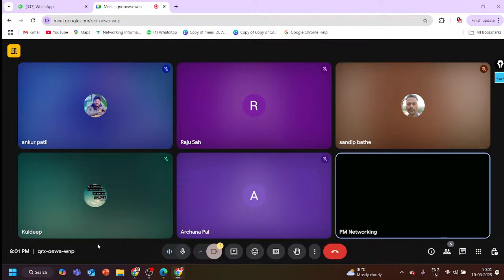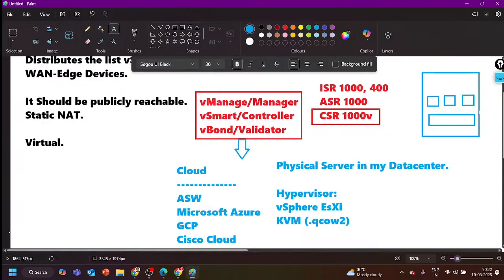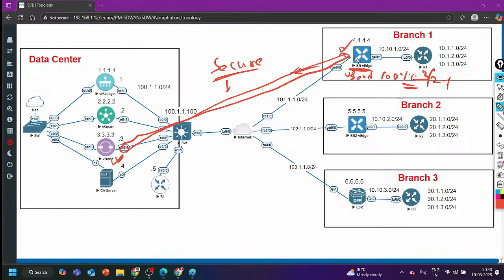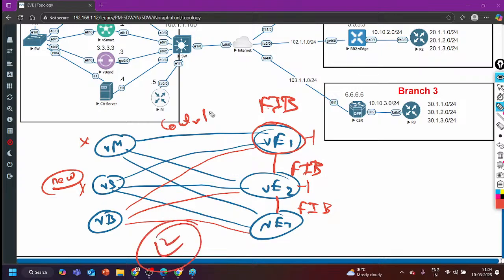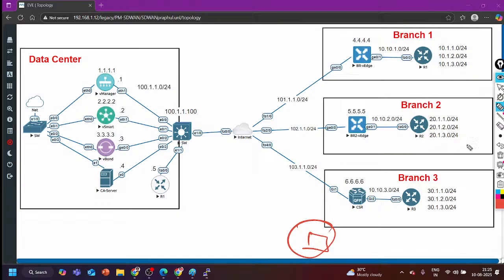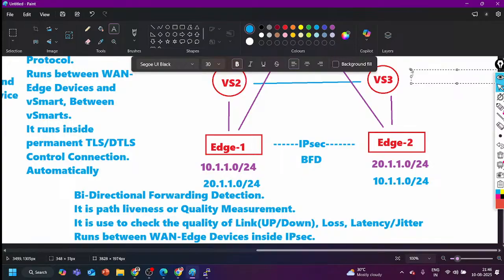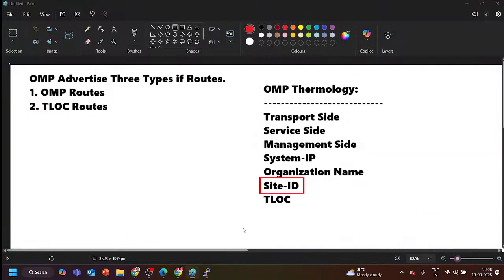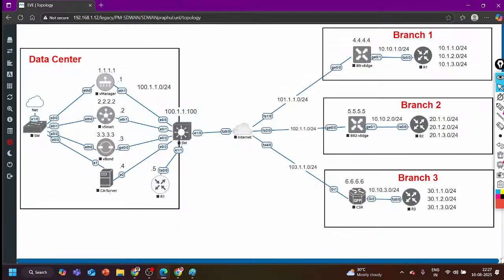Cisco SD-WAN Live Batch by Praphul Mishra | Understand the Components of SD-WAN